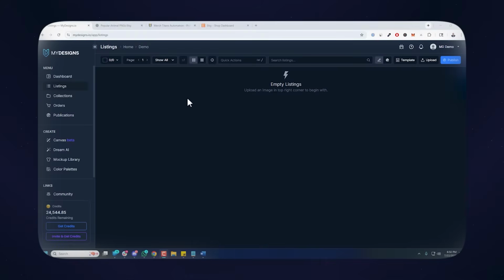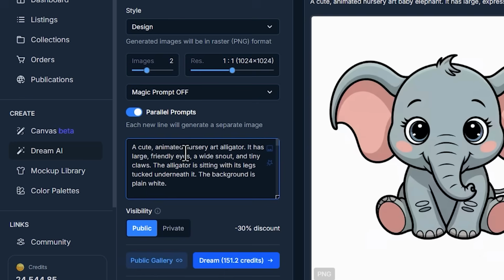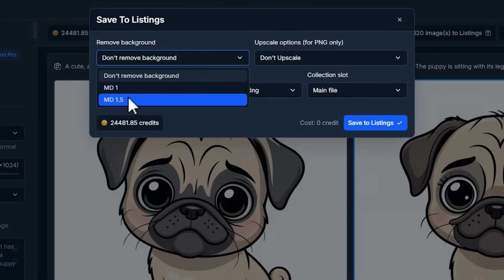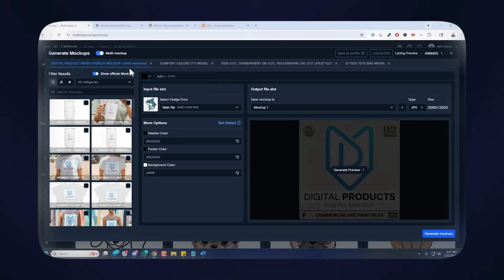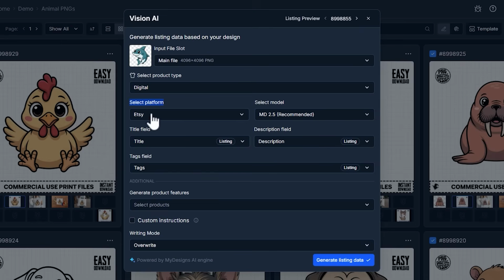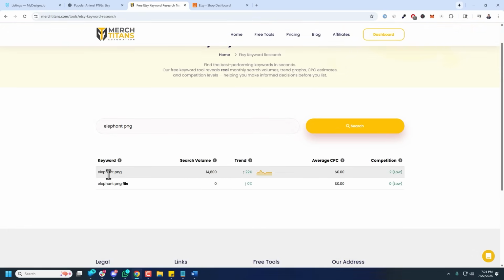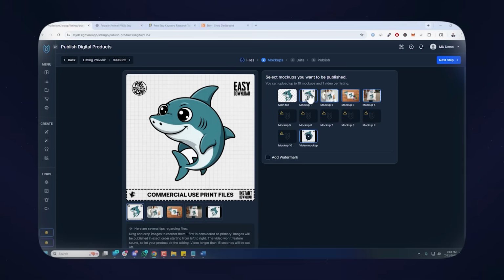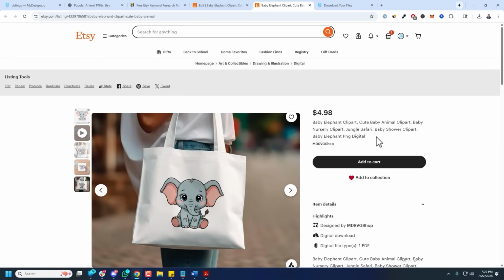AI Art to Etsy Empire: My System for Creating & Selling Digital Downloads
🔗 Sign up for Printify and connect it to MyDesigns to have Printify fulfill your orders automatically

RESOURCES MENTIONED IN THE VIDEO:

Dream AI Prompt:
A cute, animated nursery art baby elephant. It has large, expressive eyes, a trunk, and a tail. The elephant is sitting with its legs folded underneath it. The background is plain white.

Vision AI Custom Instructions:
Analyze my design and then write the title and tags exactly as shown below except adjust the animal and other details only when necessary:

Title Example: Baby Elephant Clipart, Cute Baby Animal Clipart, Baby Nursery Clipart, Jungle Safari, Baby Shower Clipart, Baby Elephant Png

Tags Example: baby elephant, elephant png, elephant clipart, cute elephant, animal crafts, nursery animals, nursery clipart, cute animal png, elephant jpg, elephant artwork, elephant art, elephant design, elephant print

Description:
[listing.title]

Instantly download this beautiful PNG file, perfect for all your DIY projects!

What You'll Receive:
• 1 PDF file that includes a download link to the high-resolution PNG file at 4096 x 4096px (300 DPI)
• Transparent background for ease of use
• Watermark-free

Perfect For Creating:
• Shirts & Bags
• Mugs & Tumblers
• Pillows & Decals
• Printables

Important Information:
• This is a digital file, not a physical item.
• Commercial use on physical products is permitted.
• You may NOT resell or share the digital file.

AI was used in the creation of this item. I provided the creative direction and curated the final result.

✅ About Curtis Blackmore.

Welcome to Curtis Blackmore, Scale Smarter with Print on Demand & Digital Commerce!

If you're selling on Etsy, Shopify, Woo, TikTok Shops, or Amazon, you're in the right place. This channel is your go-to resource for fast-tracking success in the Print on Demand and digital product space. I share powerful strategies and workflows to help you automate, scale, and monetize your creative work more efficiently than ever.

Using my platform, MyDesigns, I’ll show you how to design, manage, and sell merch with ease. Say goodbye to outdated methods and hello to automated fulfillment, mass design production, and bulk publishing that saves time and boosts profits.

🔎 Related Phrases: